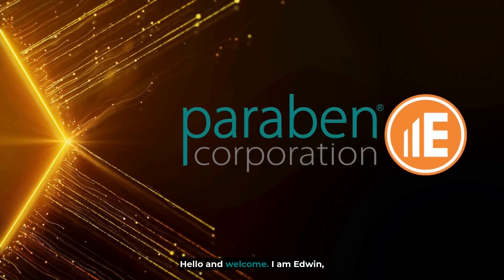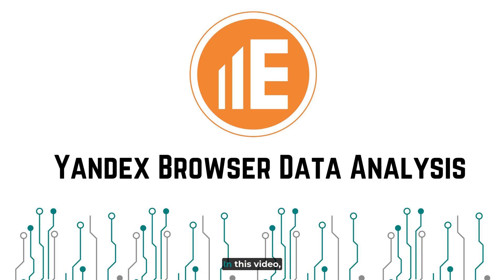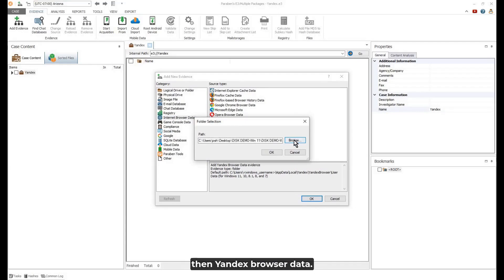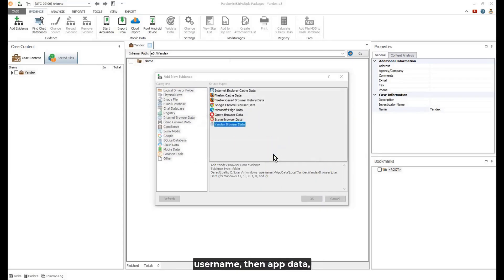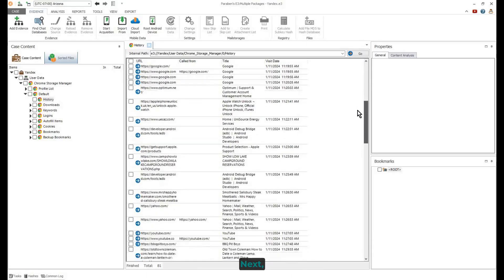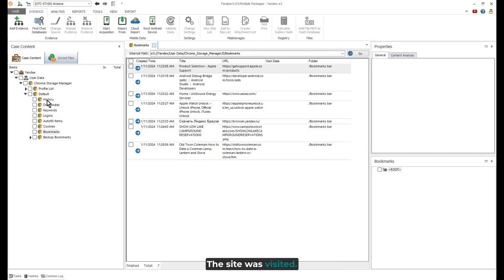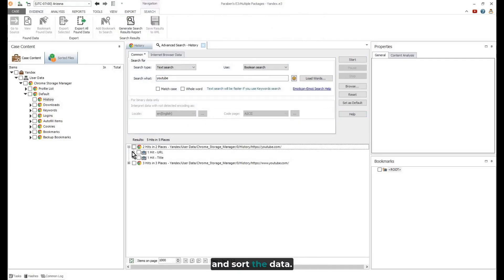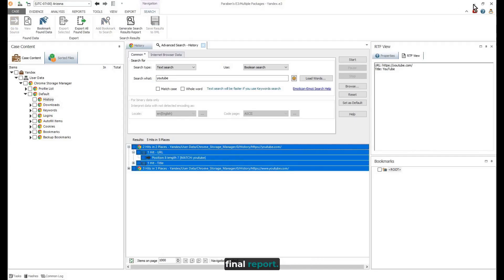Yandex Browser Artifact Processing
Learn how to review data from Yandex browsers in Paraben's E3 Forensic Platform.